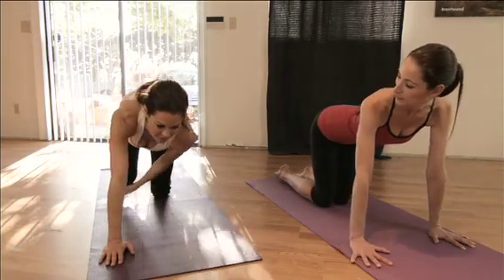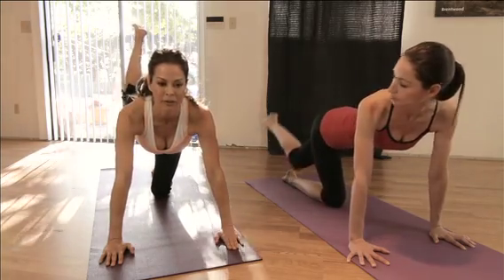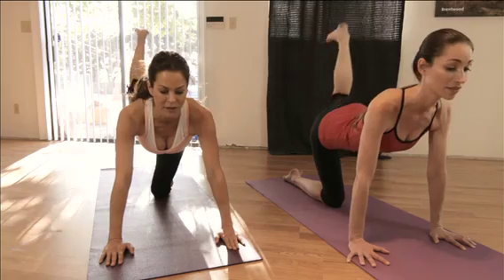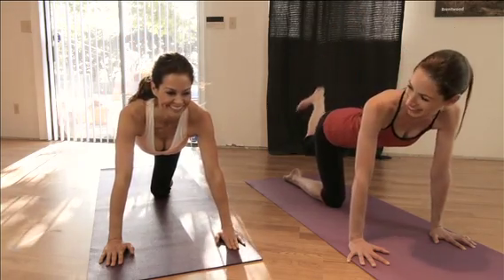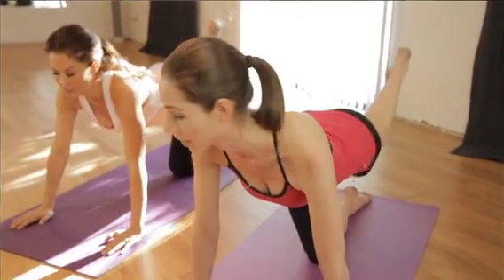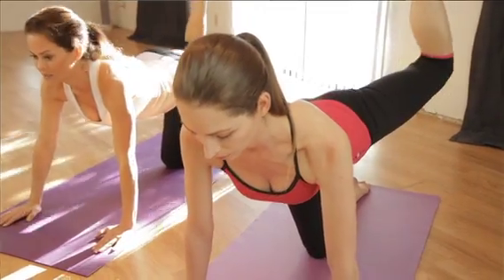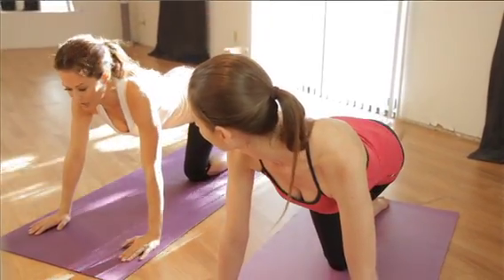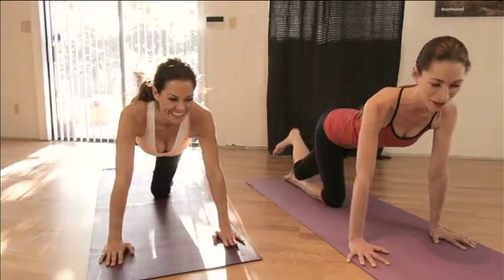Getting Brooke Burke's Booty!